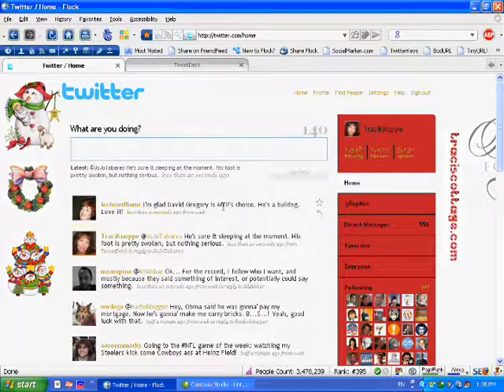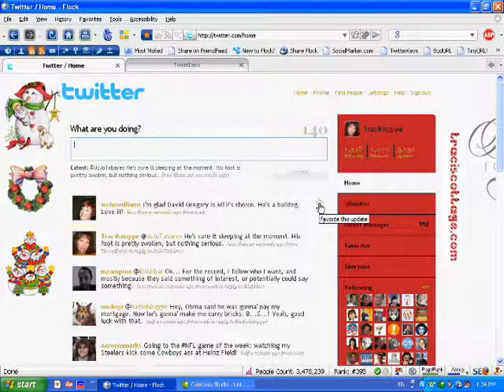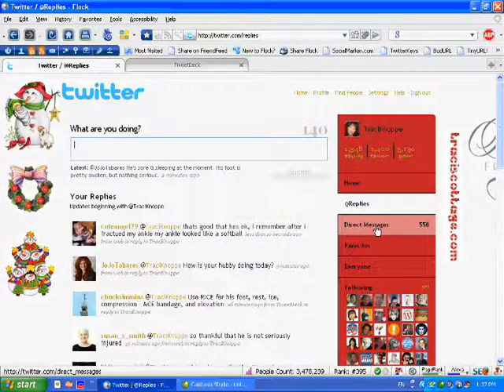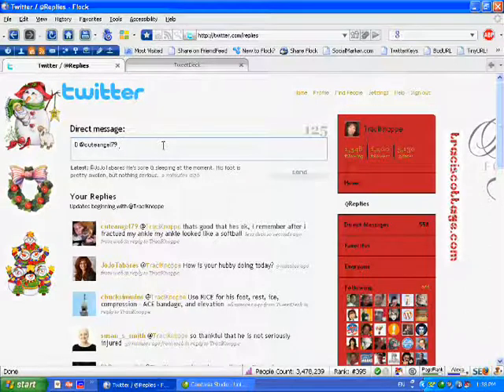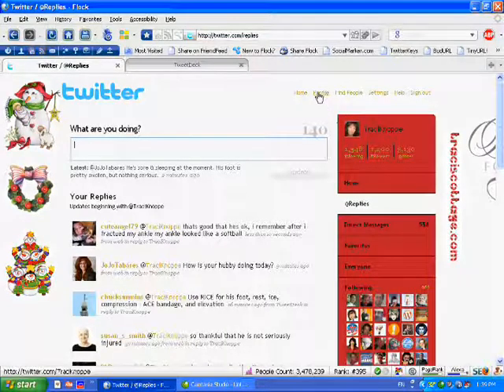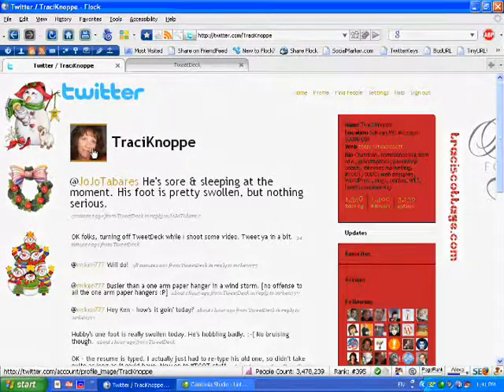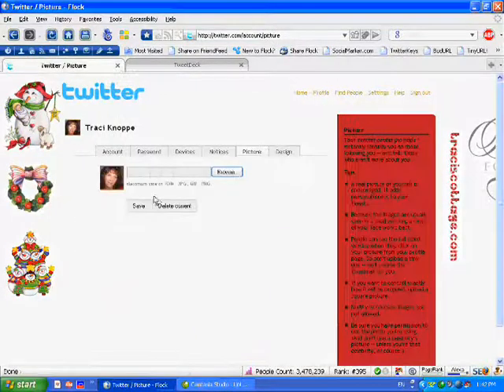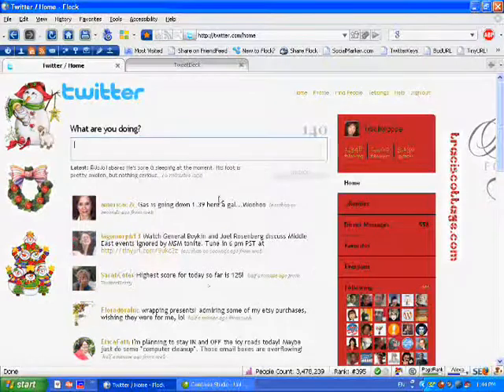Twitter Website Tutorial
How to use Twitter via the Twitter website